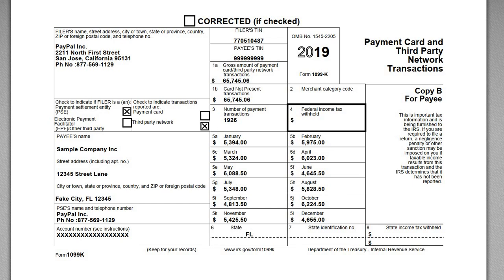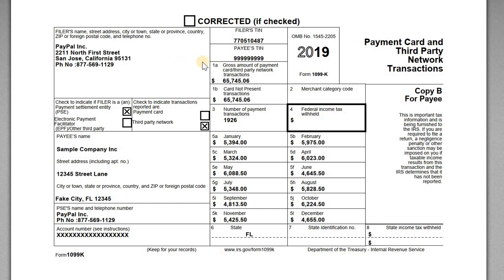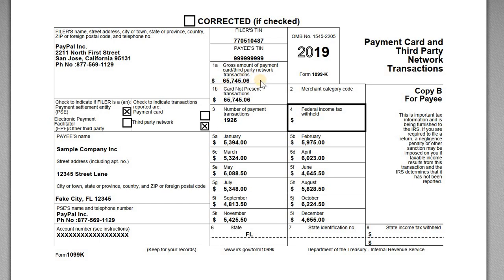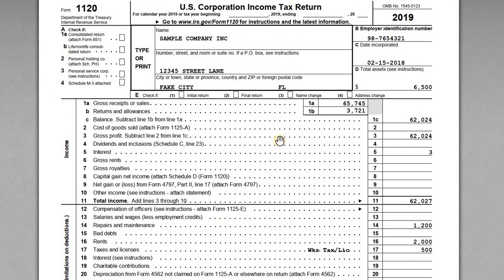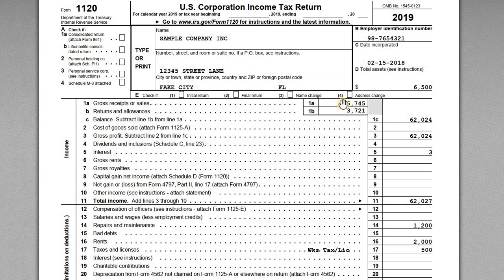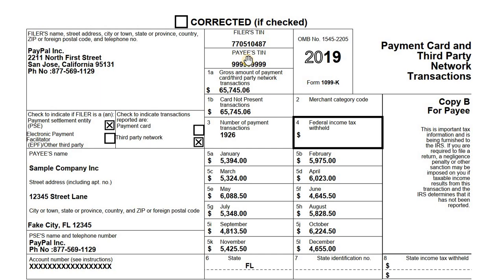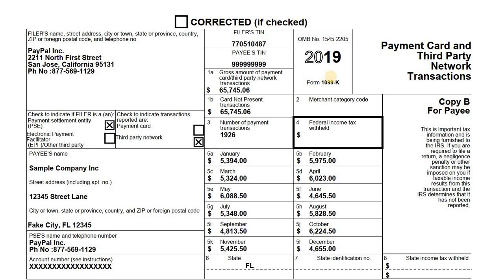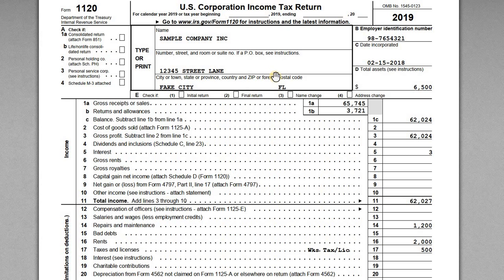Where Do I Report Form 1099-K on My Tax Return?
Form 1099-K is issued by a payment settlement entity (PSE) to an individual or entity that is engaged in trade or business and uses the PSE to process payments for its account.